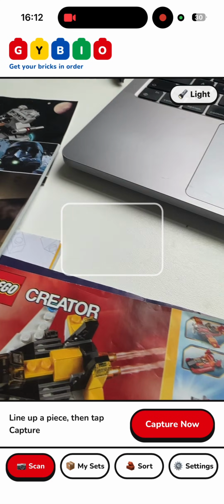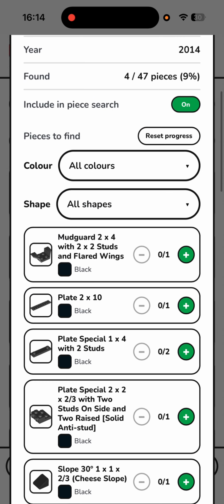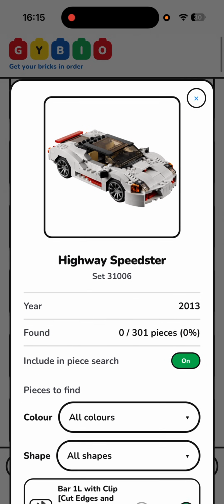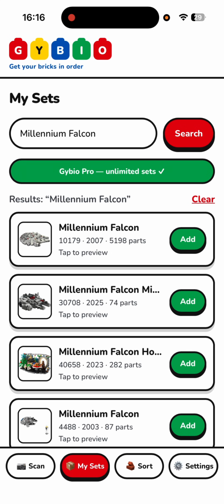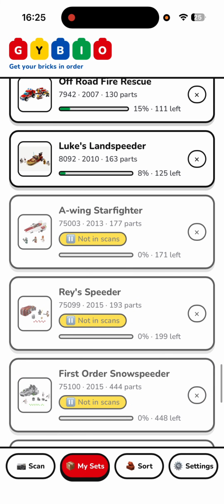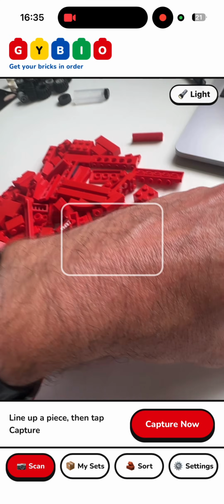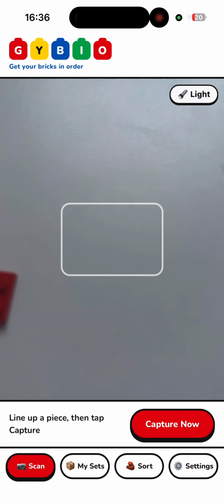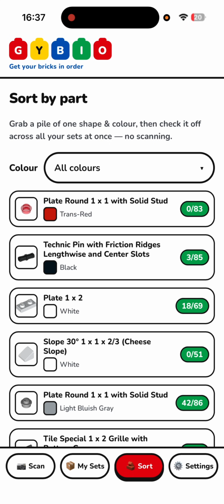Sort Loose LEGO® Bricks Back Into Their Sets — Full Gybio Tutorial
Got a big box of mixed-up LEGO® bricks — sets all scrambled together? This is a full walkthrough of Gybio, the app that helps you sort them back into the sets you actually own. (Gybio = "get your bricks in order".)

- The My Sets screen, and how it tracks "% complete" and how many pieces you've still to find per set
- Inside a set: the full part list with quantities, plus the set picture and release year
- Filtering a set's parts by colour and by shape
- Two ways to add your sets — by set number, or by searching the name (e.g. "Millennium Falcon")
- Excluding sets you've already built from the search, using the "include in piece search" toggle, without deleting them
- The method I find fastest: separate one colour, use Sort by Part (by colour and shape) to place all the standard bricks quickly, then scan the unusual parts one at a time to find their set
- A look at a feature coming soon: scan an unusual part and see every set it appears in
- Free vs Pro: 3 sets free to try, unlimited sets on Gybio Pro

Set and part data from Rebrickable.